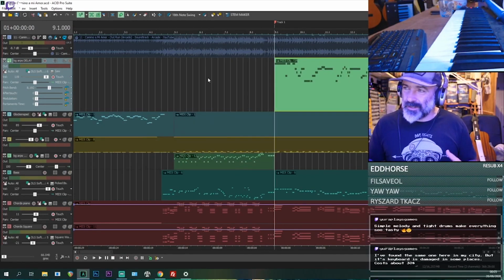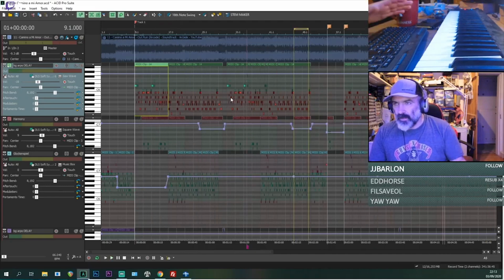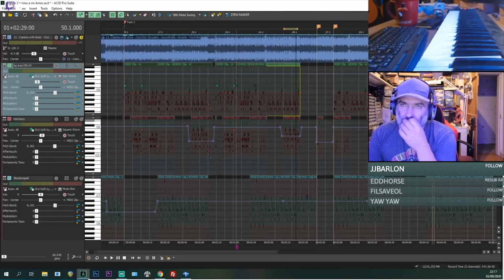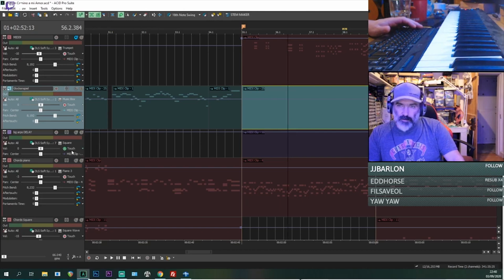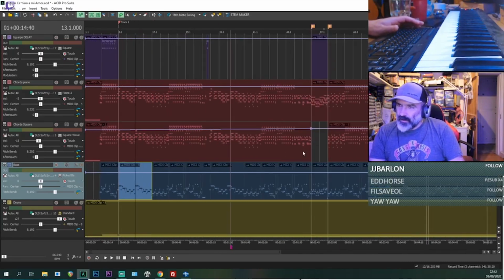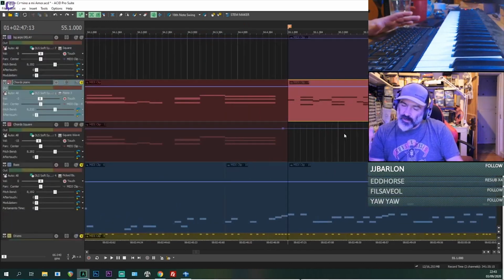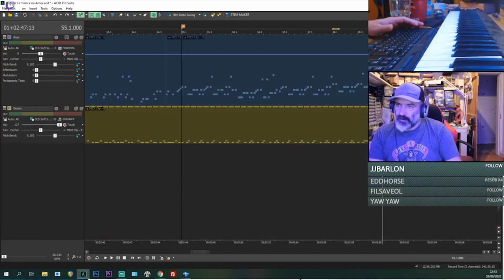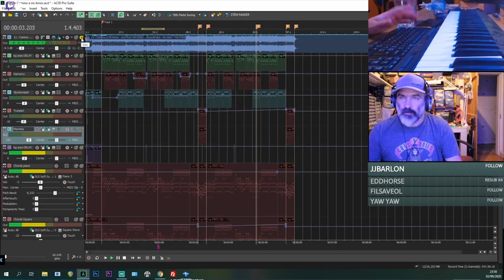Making MIDI for an OUTRUN 3DS tune (Camino a mi Amor)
✅ Instrument Wishlist (more instruments: more music!!)